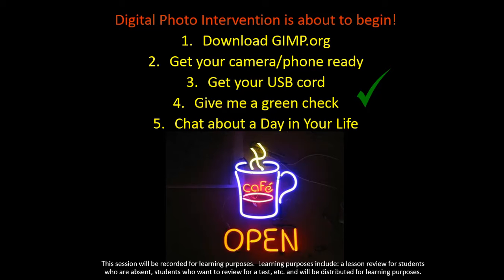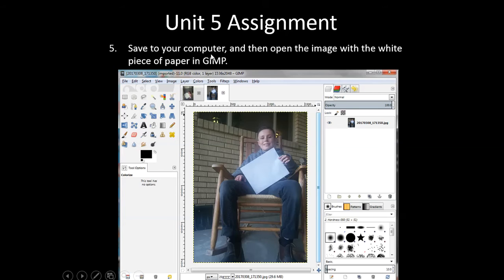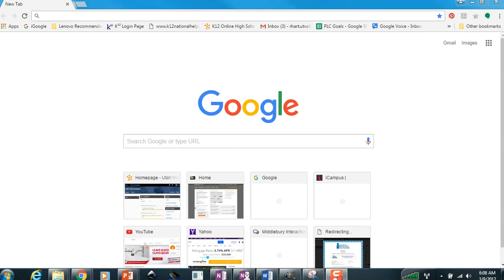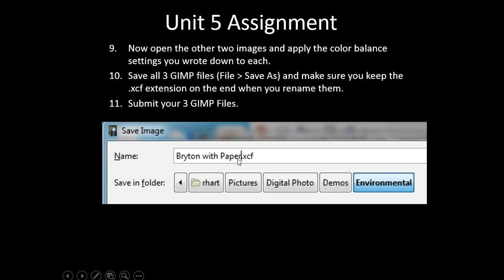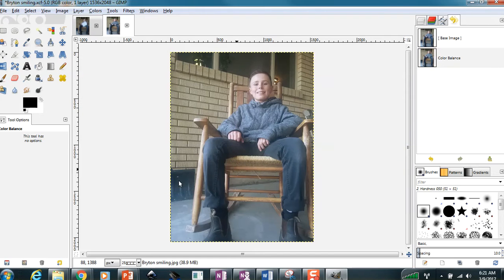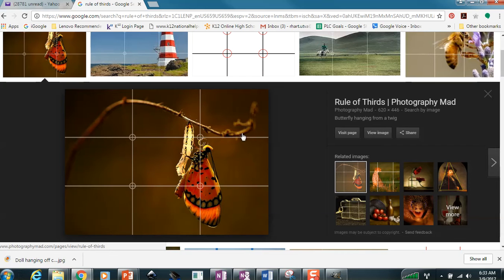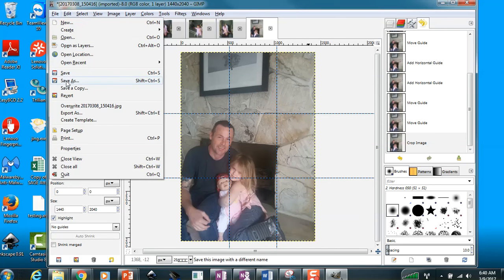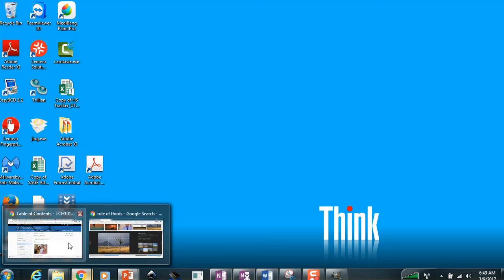Girot DigPhoto Assignments 5 and 7